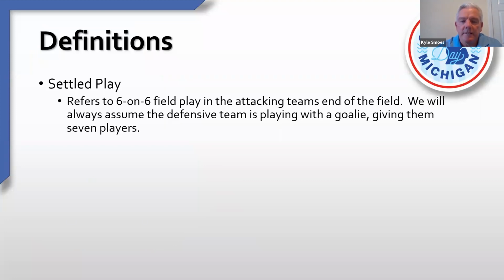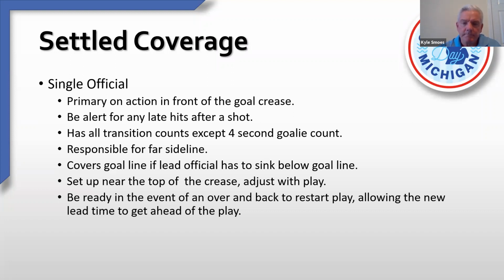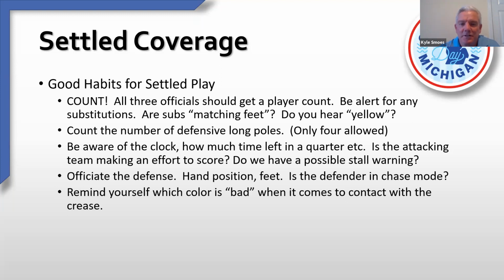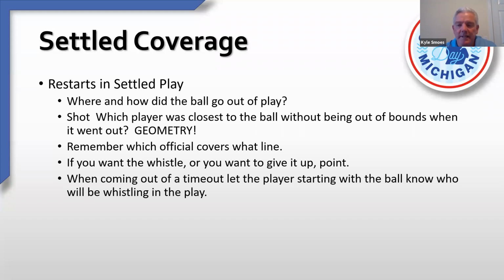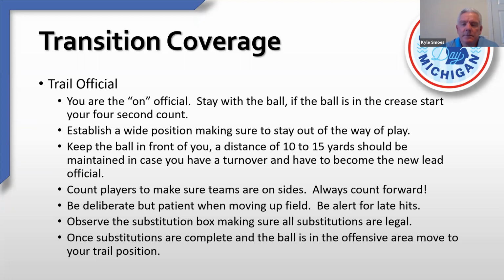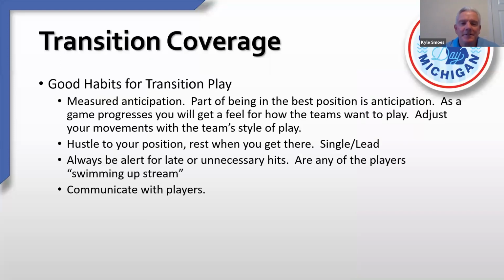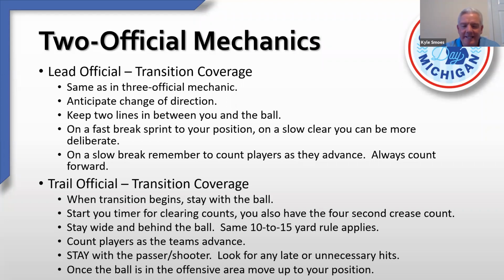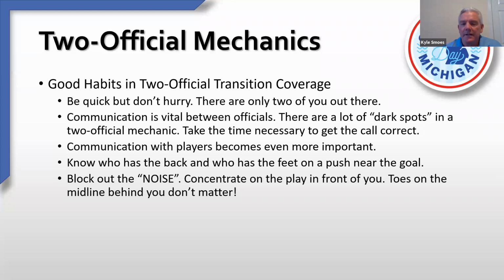Boys Lacrosse - Settled Coverages and Transition Mechanics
2021 sport breakout session discussing the positioning, coverages and mechanics for officials in both the 2- and 3-person systems.